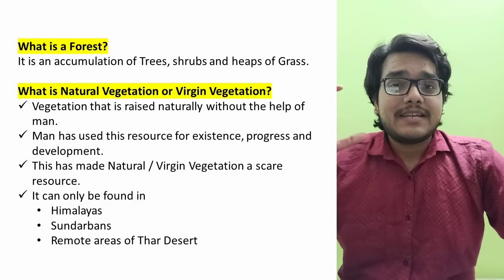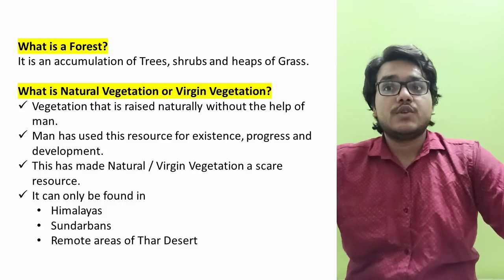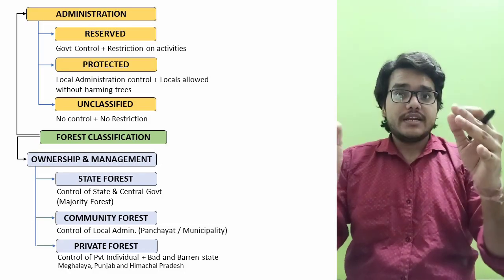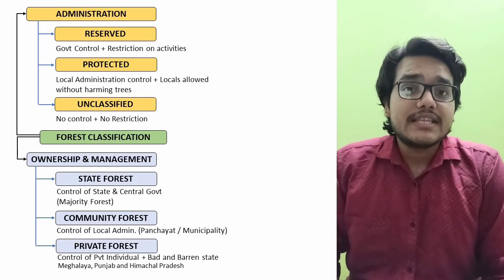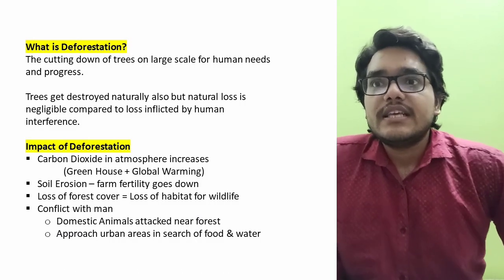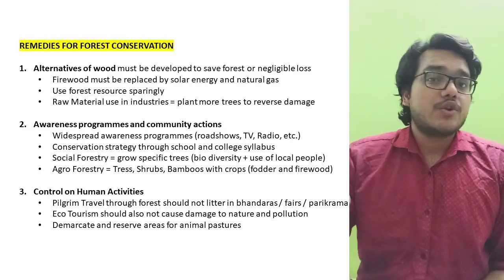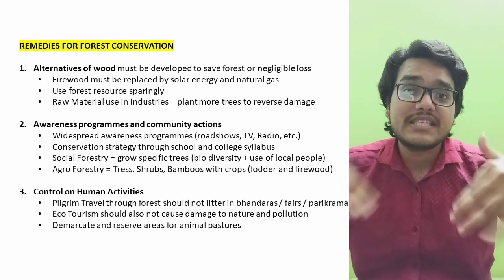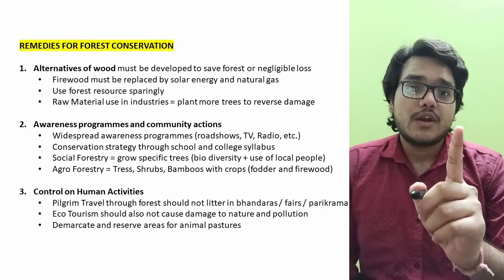GSEB 10 | SS | Ch 9 : Forest and Wildlife Resources - Part 1 🌿🦁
Hello students my name is Riddhesh Nadkarni, and today I will be teaching you Geography Ch 9 Forest and Wildlife Resources for GSEB grade 10 English Medium.

Conceptual clarity of the syllabus is the most important aspect of preparing for an exam as important as the Board Exam.

Honest reviews only help us to become a better channel and continue to provide good quality content..

definition of forest
definition of virgin vegetation and natural vegetation
classification of forest
deforestation
impacts of deforestation
forest conservation
methods to ensure forest conservation